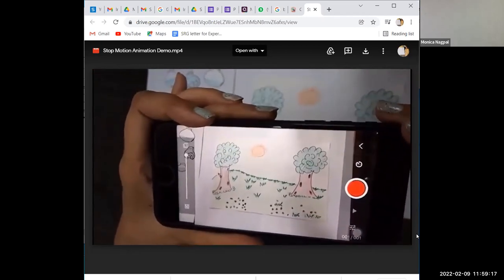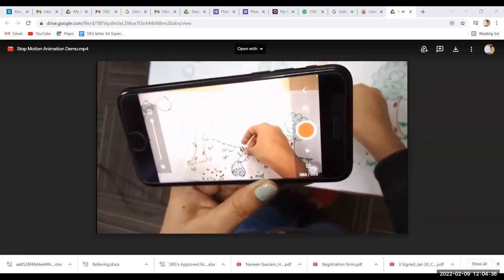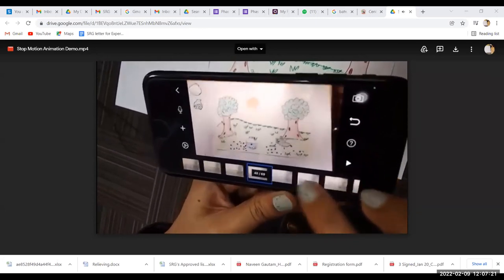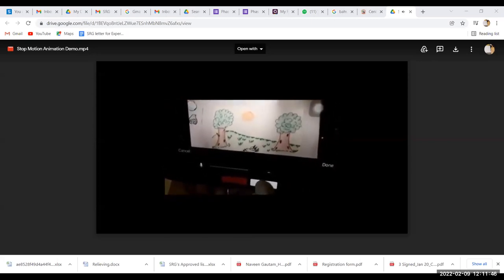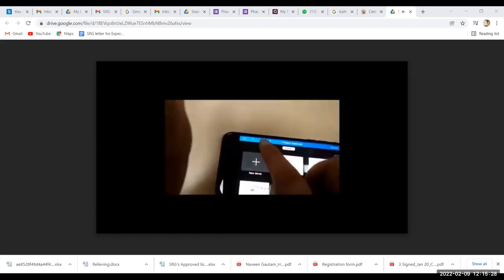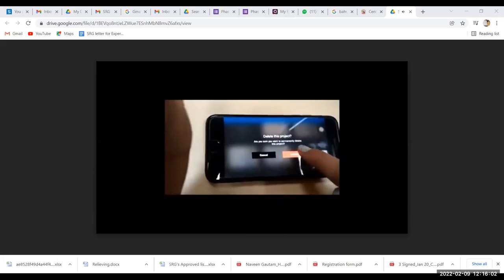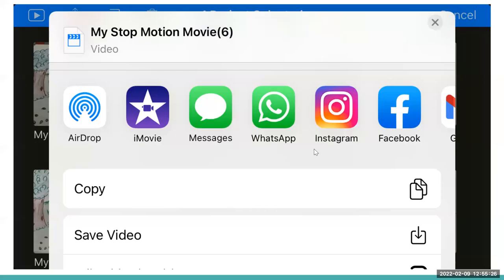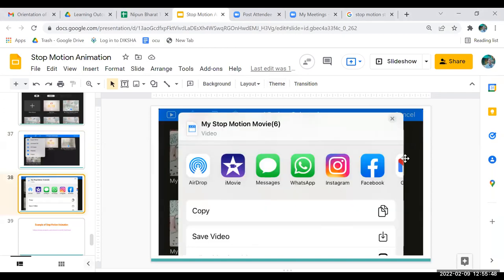Animation resources Hans ON Stop Motion Animation English